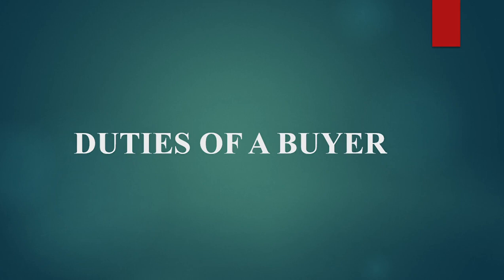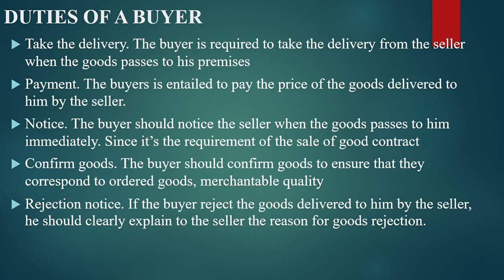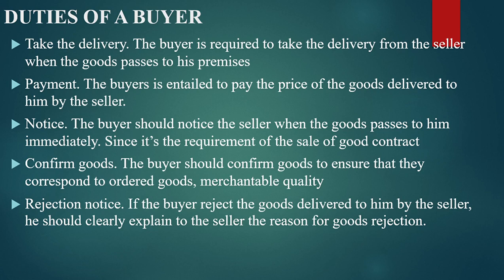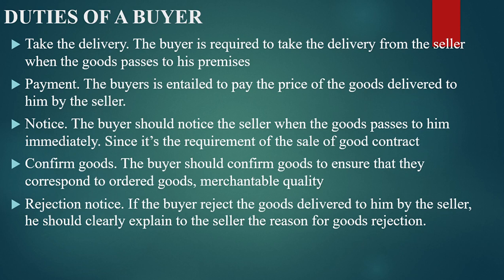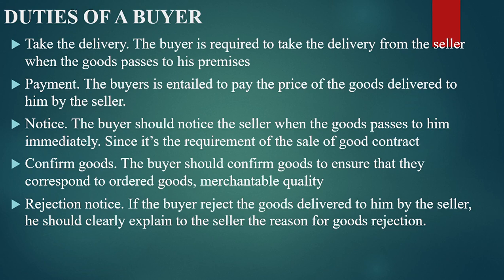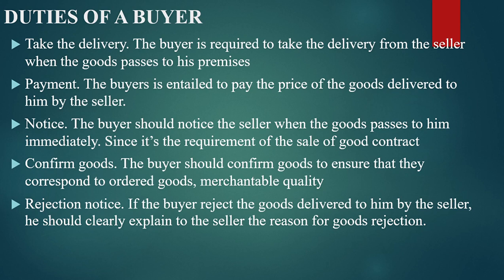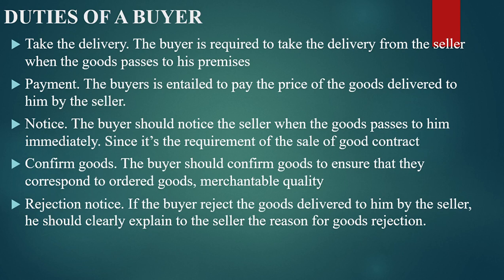DUTIES OF BUYER / OBLIGATIONS OF BUYER / SALE OF GOOD ACT, 1930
WHAT ARE DUTIES OF BUYER IN RESPECT TO SALE OF GOODS?-(SALE OF GOODS CONTRACT)
IN THIS VIDEO WE SHALL COVER SOME OF THE DUTIES/RESPONSIBILITY OF THE BUYER IN THE SALE OF GOODS CONTRACT AS THE GOODS PASSES FROM THE SELLER TO THE BUYER IN CASE OF AGREEMENT TO SALE OR ACTUAL SALE IN RELATION TO SALE OF GOODS ACT
IN CASE OF FEEL ANY QUECTION OR ADDITIONAL POINT FEEL SUPER FREE TO POST IT IN THE COMMENT SECTION OR PERSONAL CONTACTS: